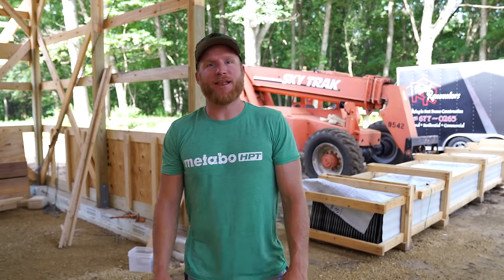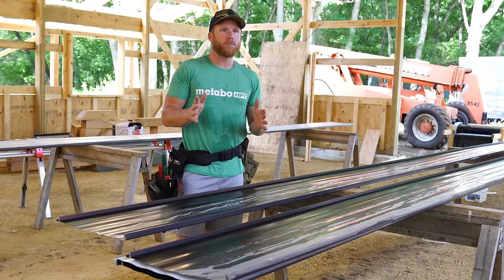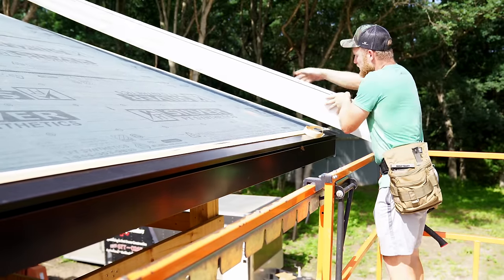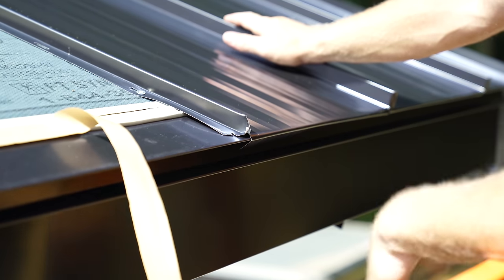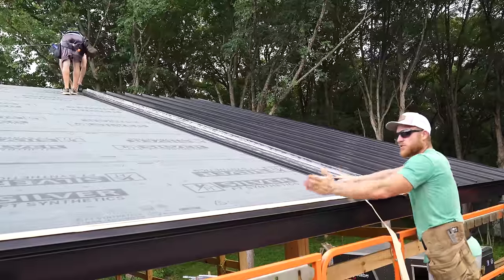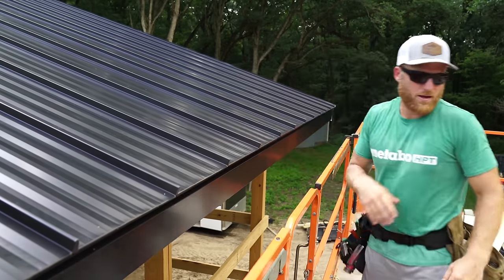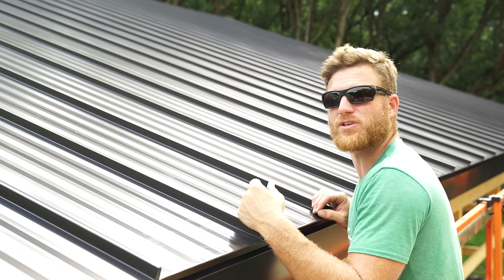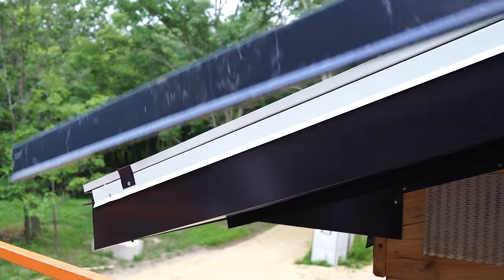Cabin in the Woods Part 13: Installing Standing Seam Metal Roof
In this episode of Cabin in the Woods, we start installing standing seam metal roofing.  In my opinion, the best metal roofing product available for you home!  I know I have talked about this roof system for quite a while, and we are finally starting the process of prepping our standing seam panels, installing them, and it is look glorious.

Installing the standing seam metal panels is actually quite easy, and for the most part, it all is.  However, to make it even easier, you must understand the process and proper layout.  Knowing this will make the standing seam install much easier.  In this video, the standing seam we are installing is about as easy as it gets.  We are only installing straight runs and at this point, we don't have to install any of the trim details.